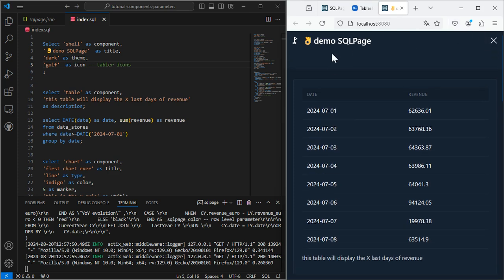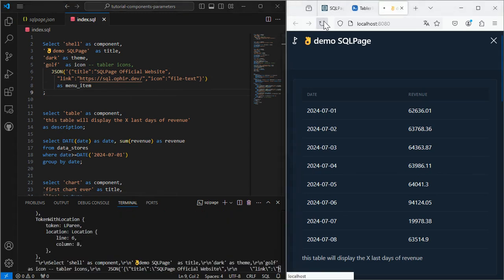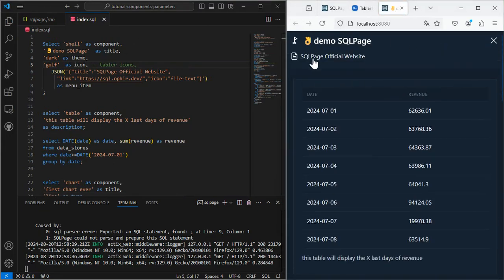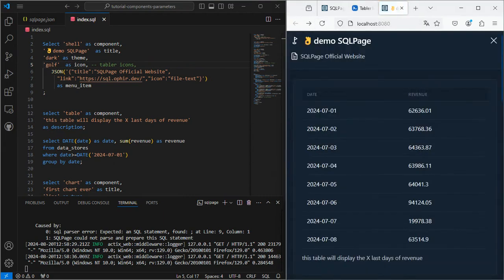Customizing Your SQLPage App For a Better User Experience (4)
Learn how to customize your SQLPage app for an enhanced user experience! In this video, we'll show you how to fine-tune components, improve table displays, and use GenAI for advanced queries. Perfect your app’s look and functionality with these easy-to-follow tips.